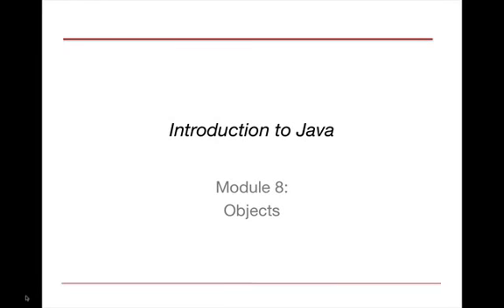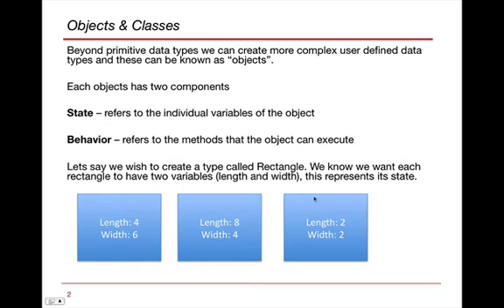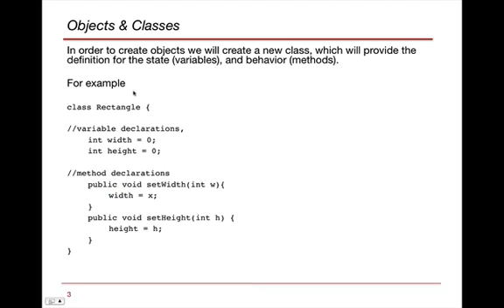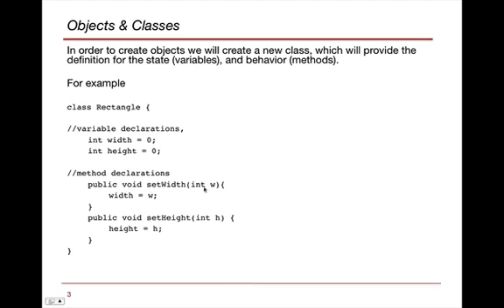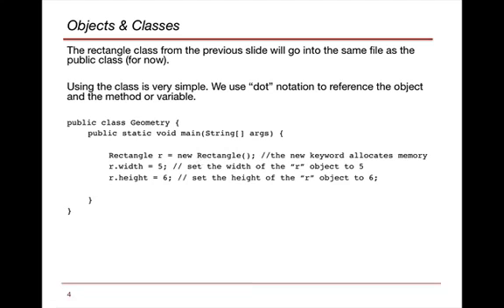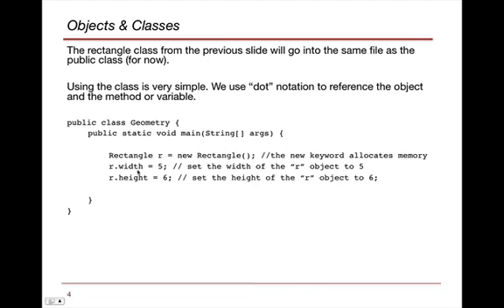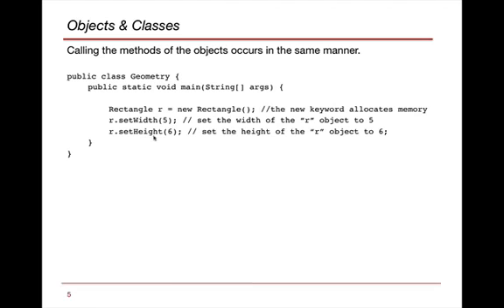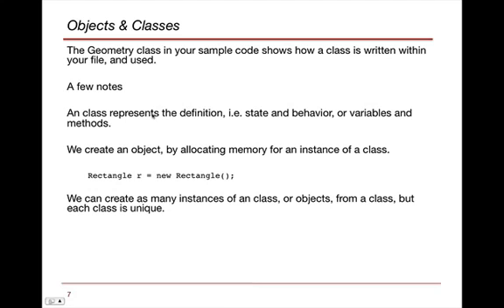Introduction to Java Module 8